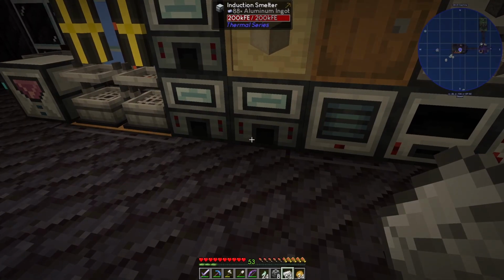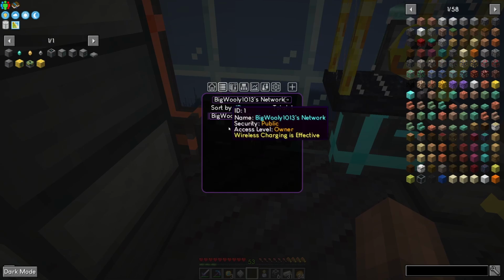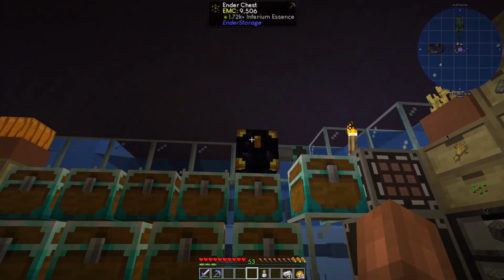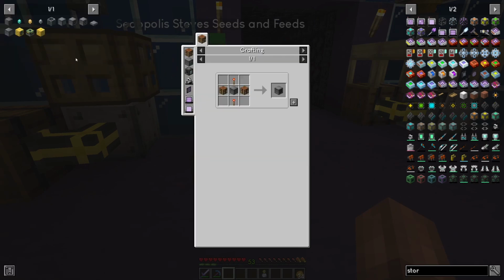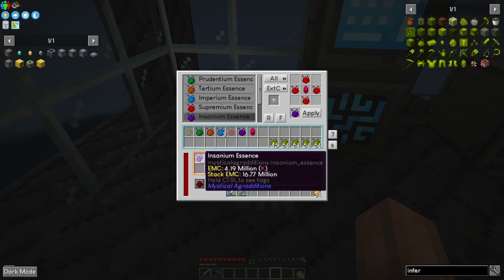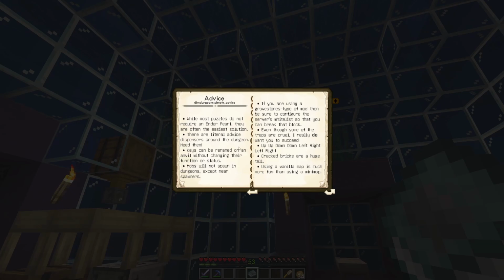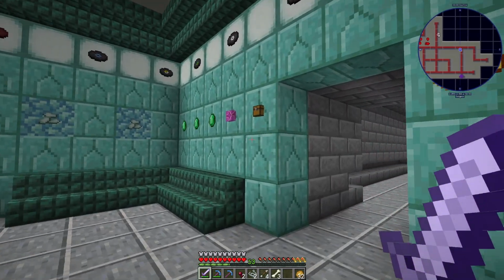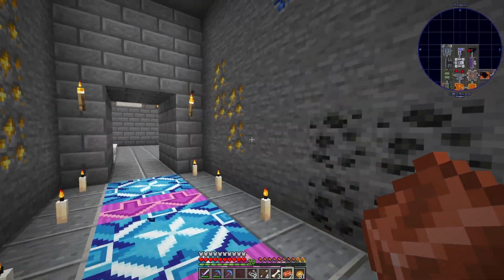Seaopolis 2 - Episode 11 - Refined Storage and Dimensional Dungeons...... Sort of!